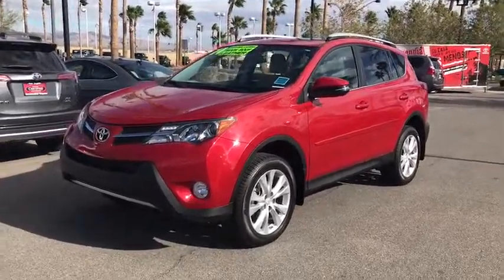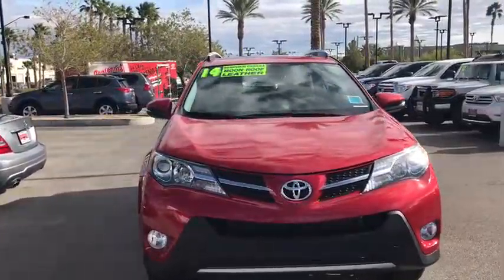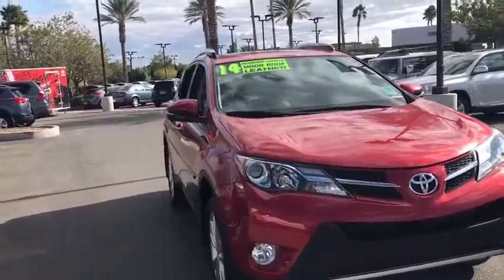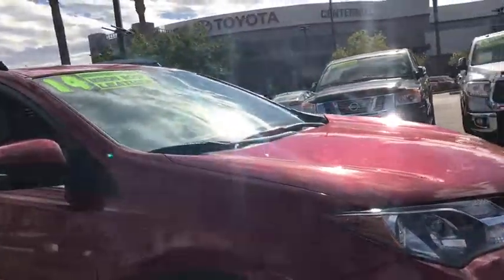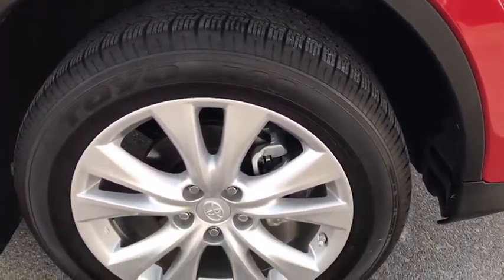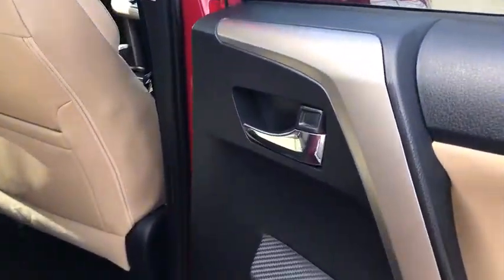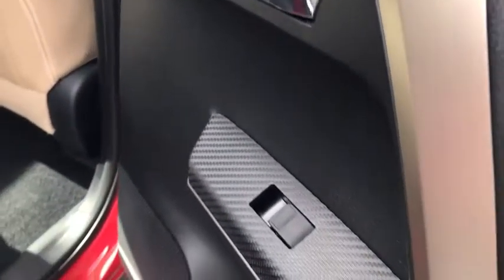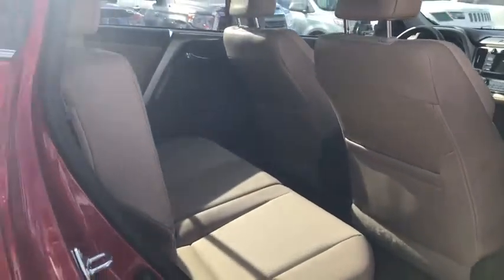2014 Toyota RAV4 Las Vegas, Henderson, North Las Vegas, San Bernardino County, NV 00462390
2014 Toyota RAV4

Centennial Toyota
6551 Centennial Center Blvd